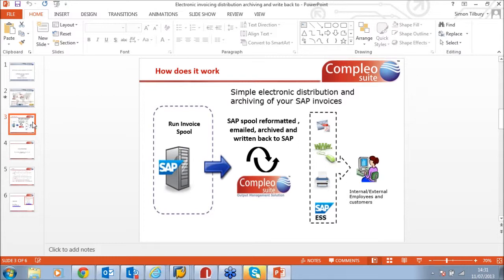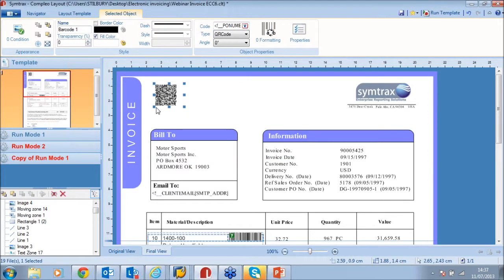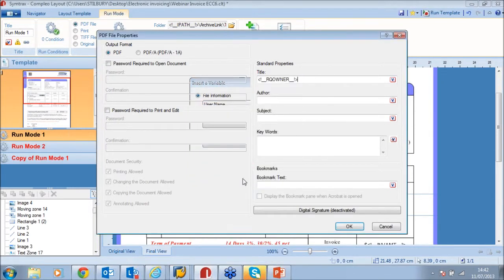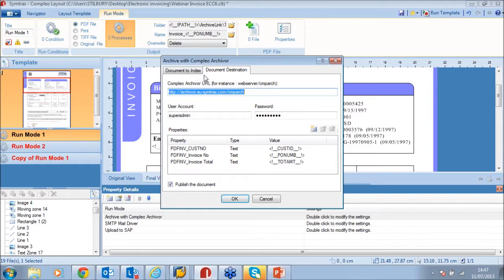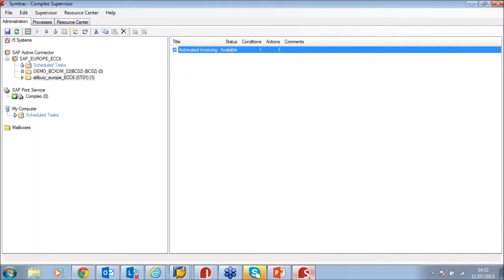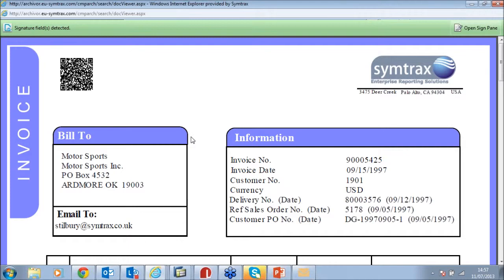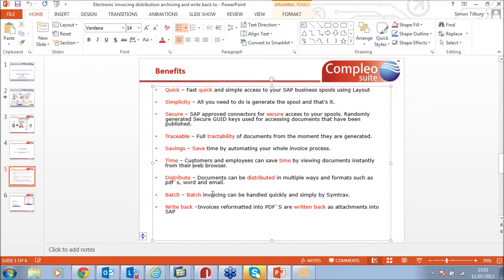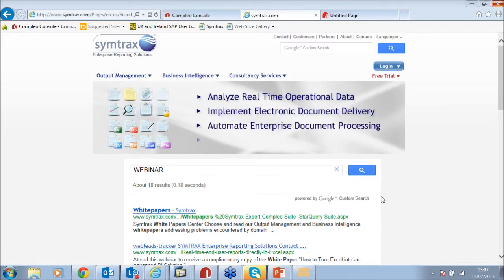Symtrax 2013 07 11 14 30 Automate your SAP Invoice process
Discover our OMS (Output Management System) certified for SAP. This short presentation show how to easly automate you SAP Invoices process and how to find the final document in SAP (Archiv'link). BC-XOM protocol is provided by SAP to secure connection between OMS and SAP System. Call back information allow user to know that process was correctly done.